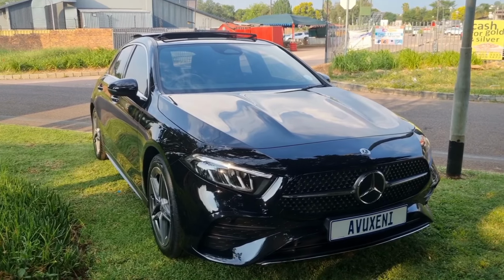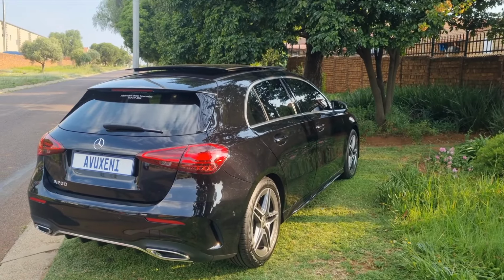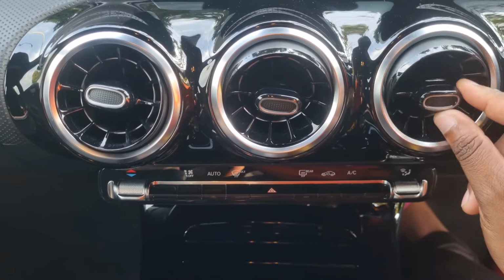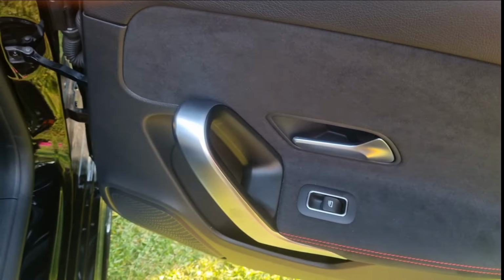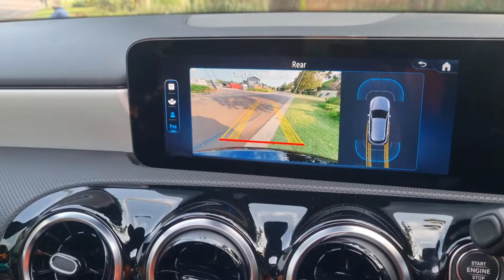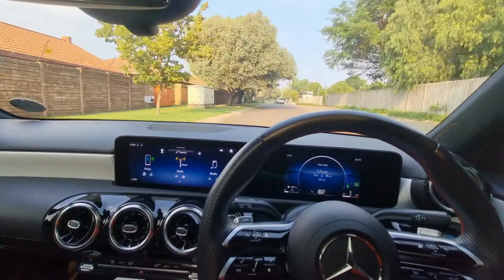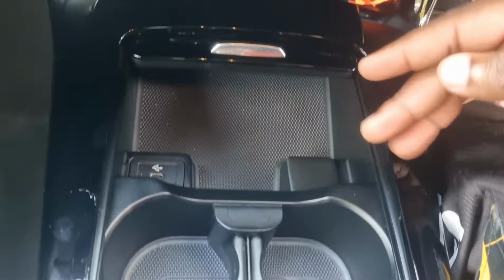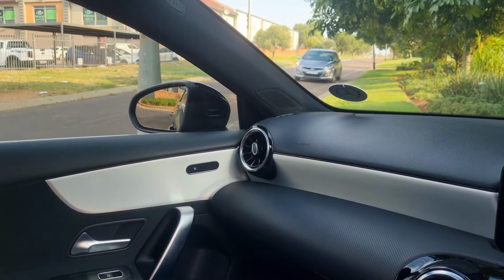Mercedes Benz A200 AMG LINE.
The A Class is the entry point into owning a Mercedes Benz.

This A200 is specced with the optional AMG LINE package. That coupled with +120kw of power and 270nm of Torque  transforms it into a capable warmhatch.

Some of the specifications includes:

Panaromic Sunroof.

AMG LINE exterior and interior trim featuring 18 inch Alloy Rims.

Digital Display.

Sports Steering Wheel and Seats.

Reverse Camera with PDC (Park Distance Control).

7 Airbags, ABS, EBD and Stability Control.

Automatic Headlights, Wipers and Mirrors.